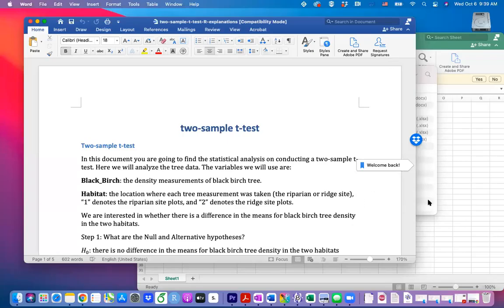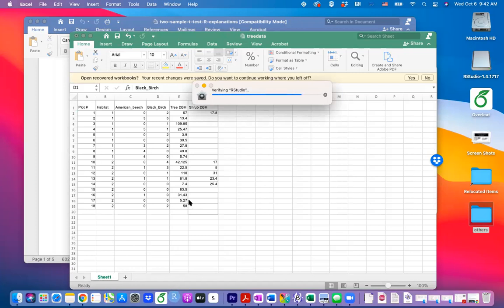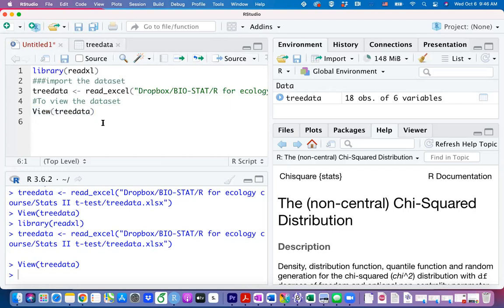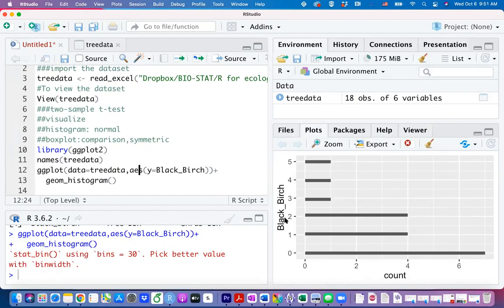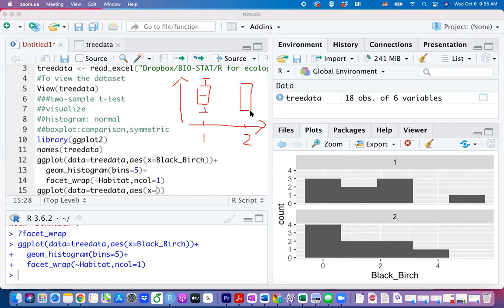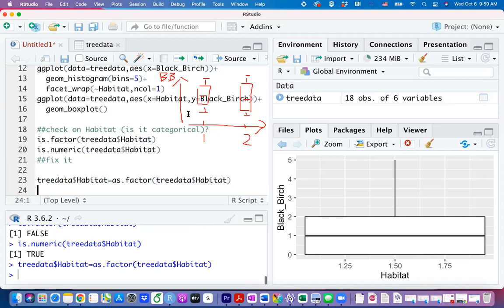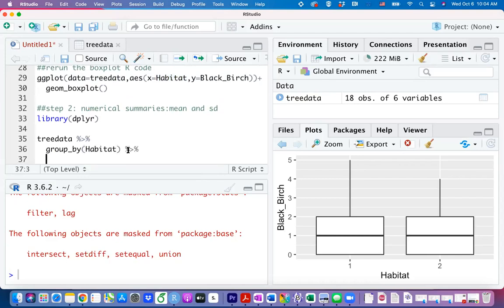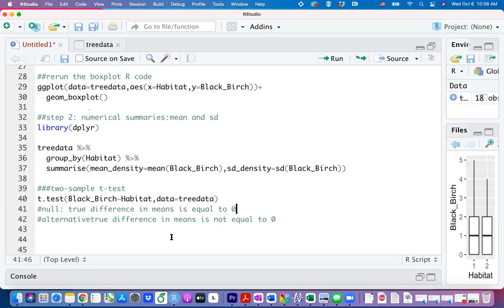R for ecology: two sample t-test